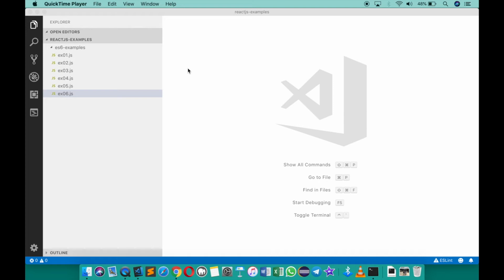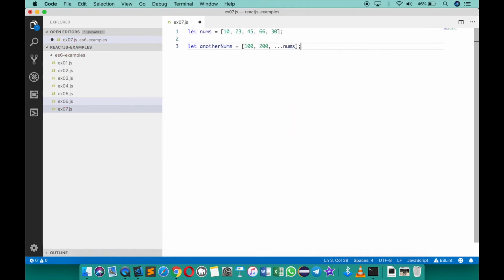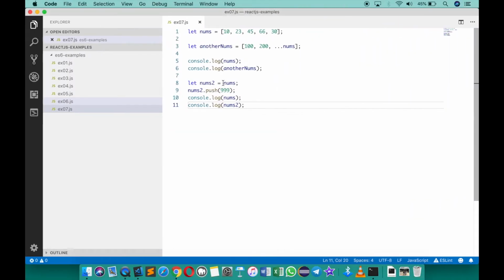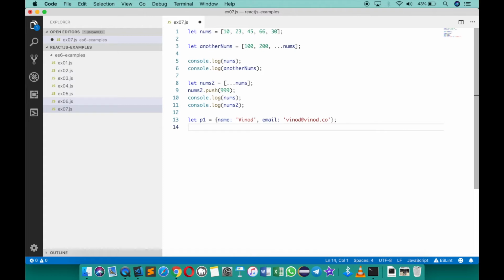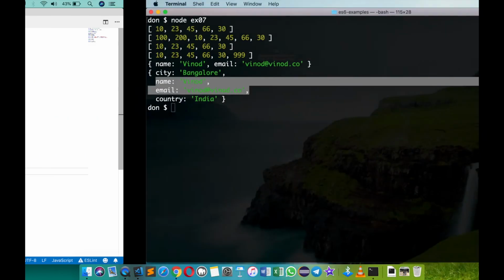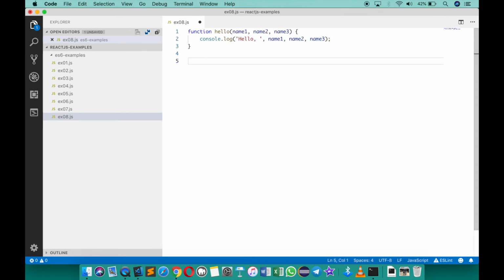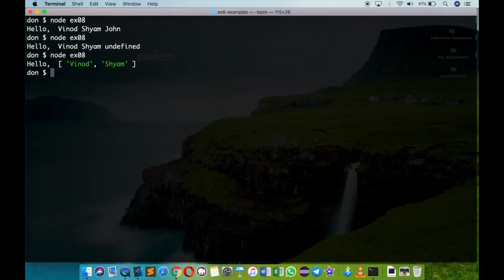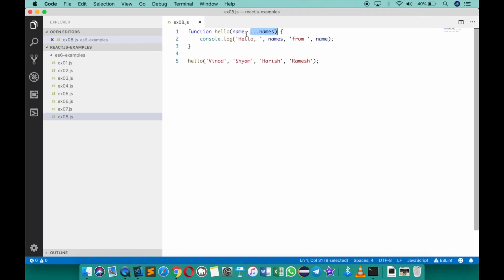06 Spread and rest operators